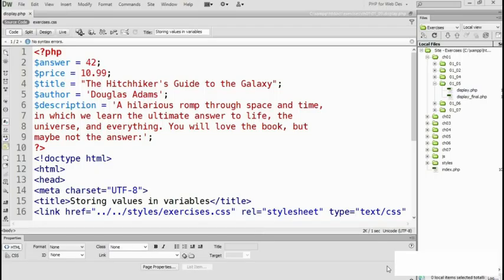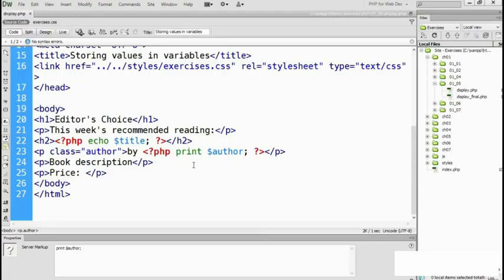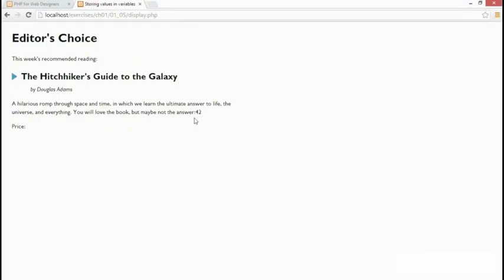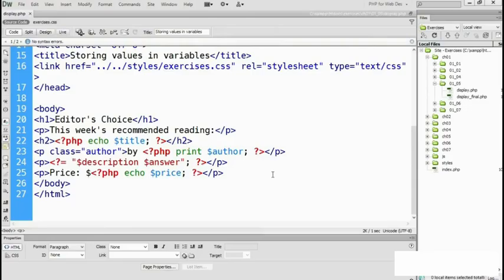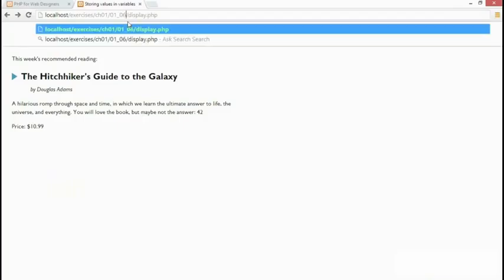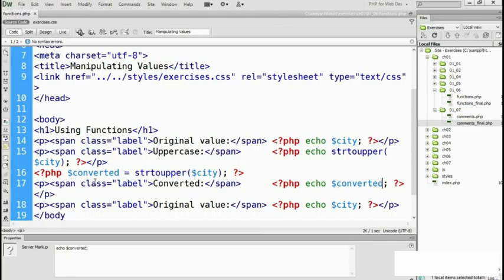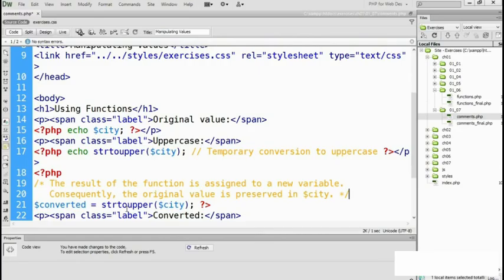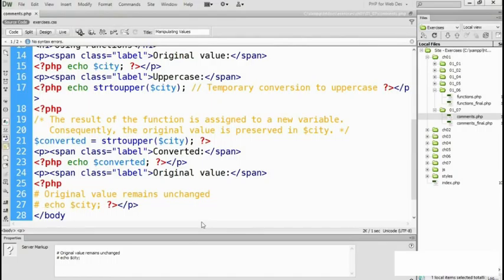Lesson 3 PHP for Web Designers